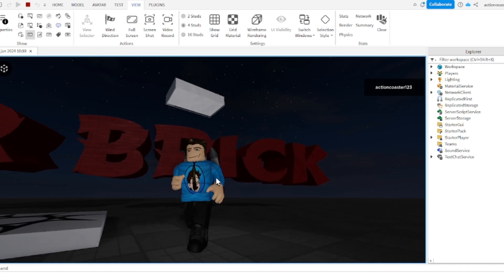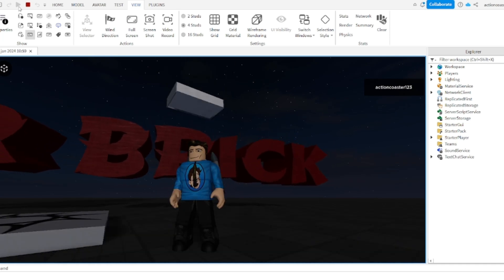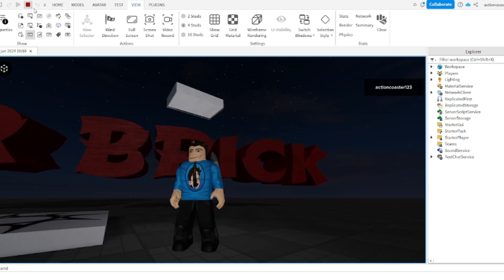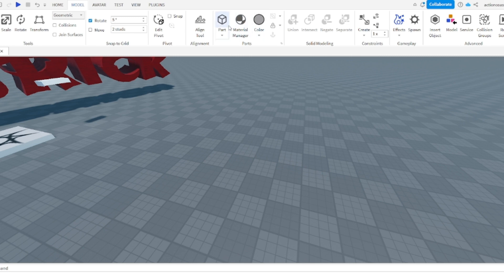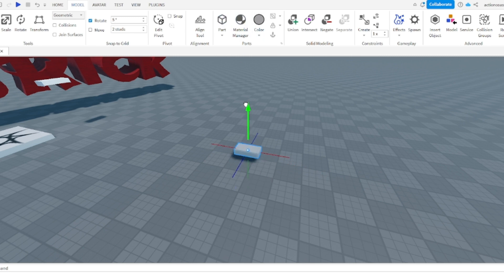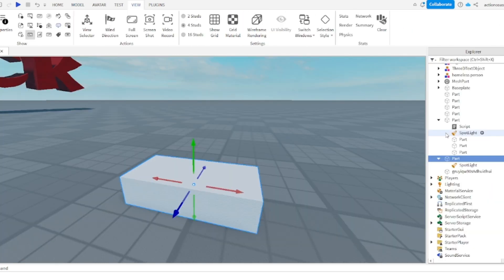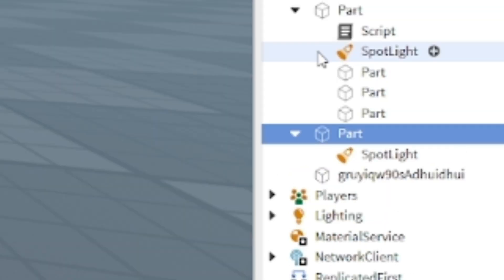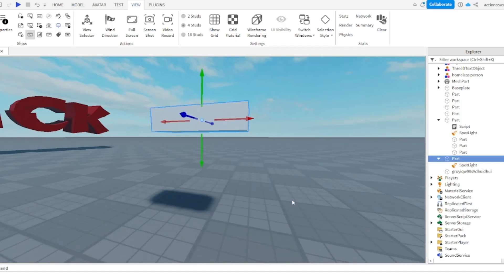Roblox studio how to make flickering lights